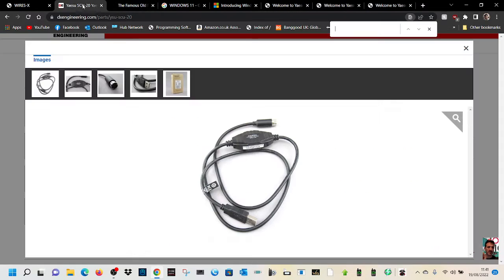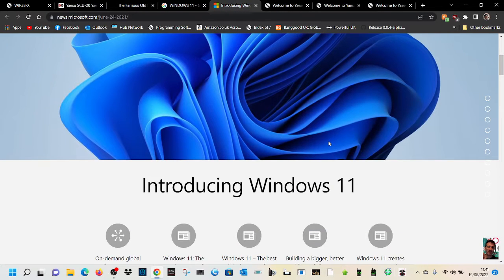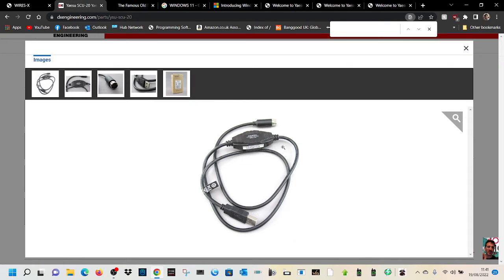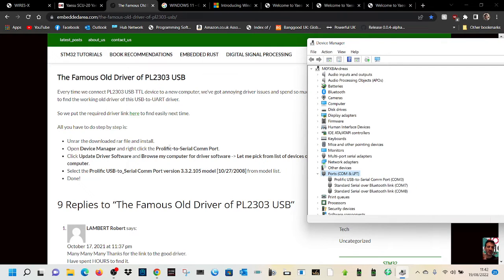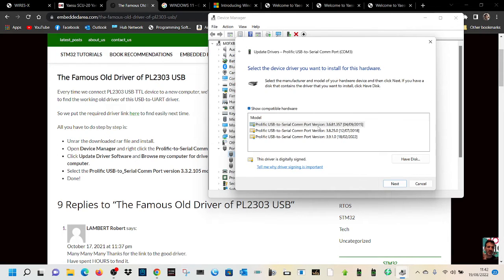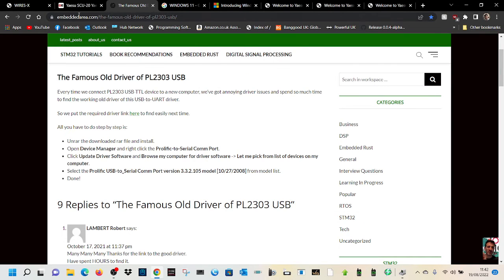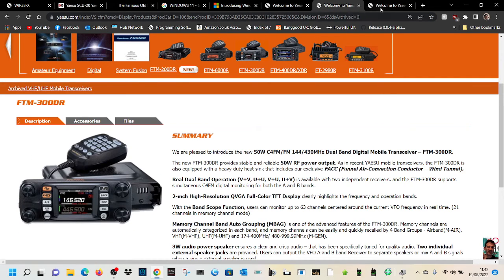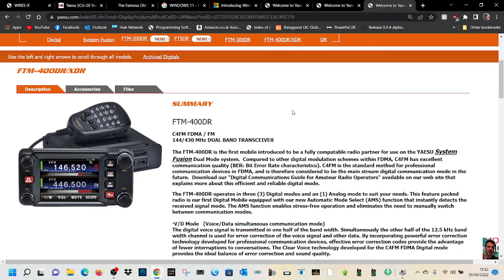YAESU SCU CABLES - WINDOWS 11 FIX -WORKS 100%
Open Device Manager and right click the Prolific-to-Serial Comm Port.
Click Update Driver Software and Browse my computer for driver software - Let me pick from list of devices on my computer.
Select the Prolific USB-to_Serial Comm Port version 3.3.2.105 model [10/27/2008] from model list.
Done!